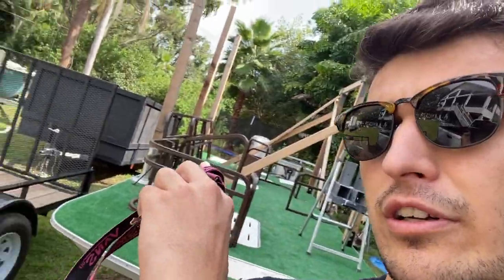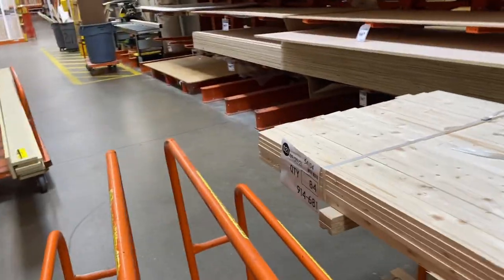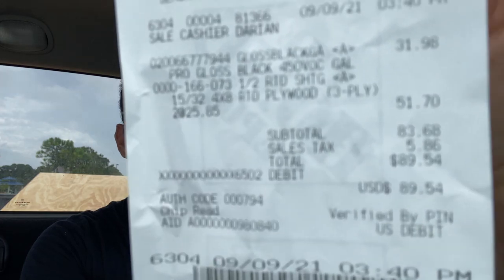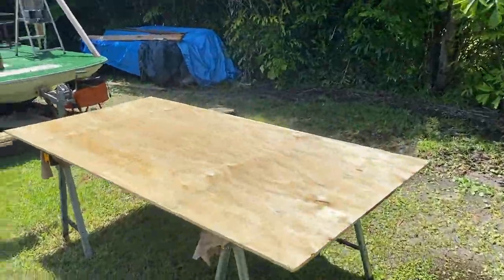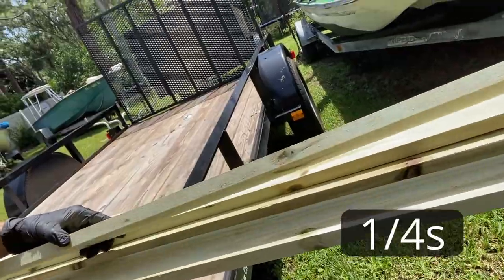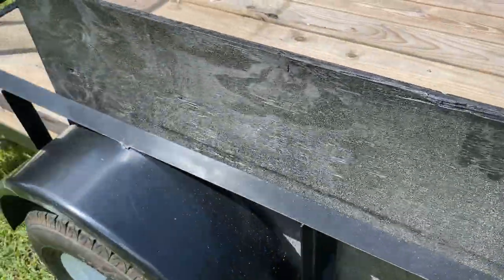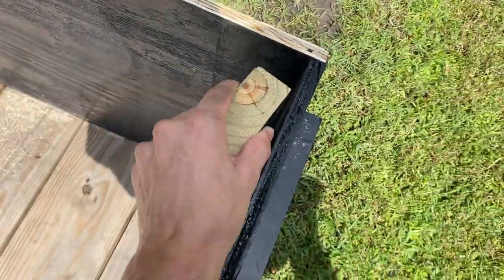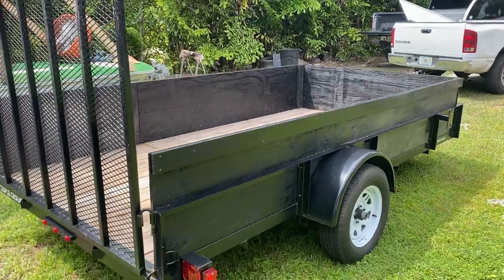Got a 2nd Trailer For The Business! - Easy Junk Removal Trailer Build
In todays video we finally get a new trailer to add to the junk removal business. The deal was just to good to pass up and I had the money so why not take the risk! We also make a sick light weight trailer build specifically built for junk removal. Hope you guys enjoy!